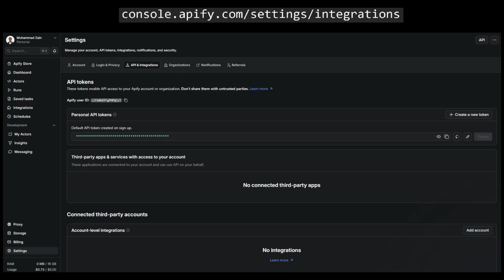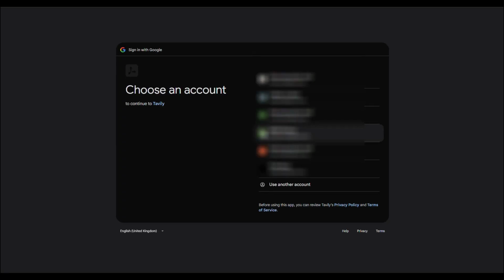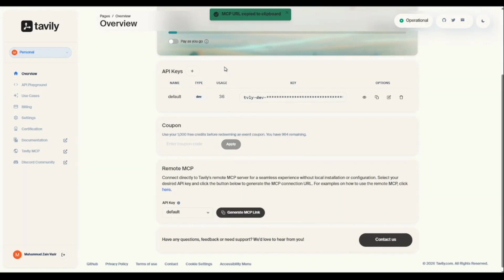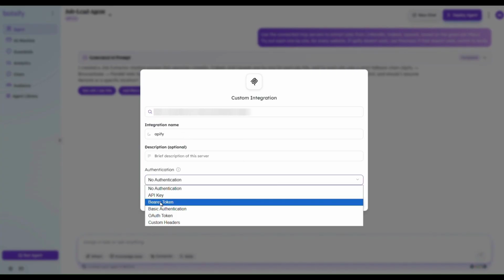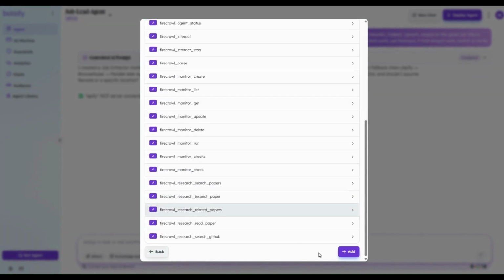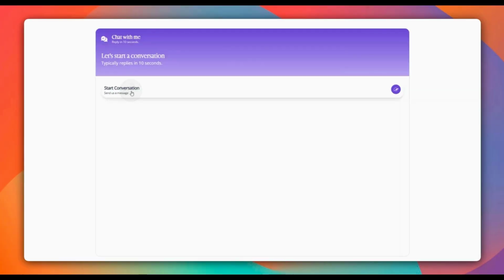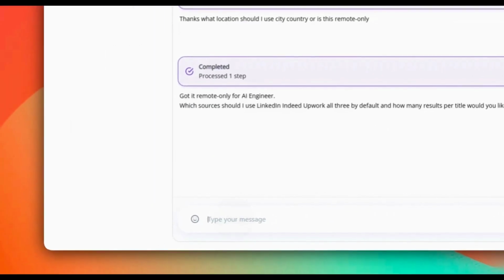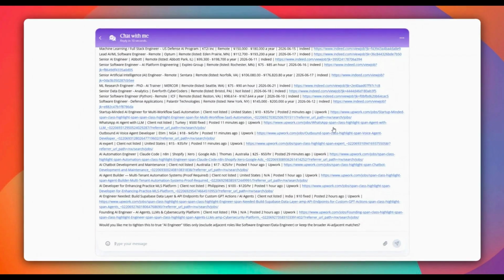Find 3X More Jobs with This AI Agent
Job hunting doesn't have to mean jumping between multiple platforms.

In this tutorial, you'll learn how to build an AI-powered Job Finder Agent using Botsify. The agent searches platforms like LinkedIn, Indeed, and Upwork to discover relevant opportunities based on your job title and preferred location.

In this video, you'll learn how to:
✅ Build an AI job search agent
✅ Connect multiple MCP servers
✅ Search jobs across LinkedIn, Indeed, and Upwork
✅ Find remote or location-based opportunities
✅ Get detailed results with links, job details, posting dates, and more

Whether you're a job seeker, freelancer, recruiter, or agency, this AI workflow helps you find relevant opportunities faster.